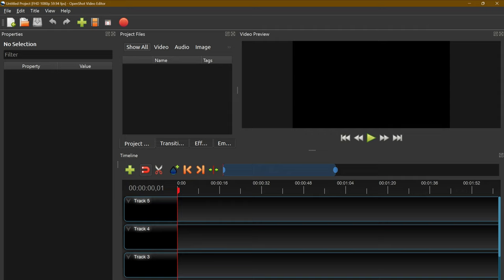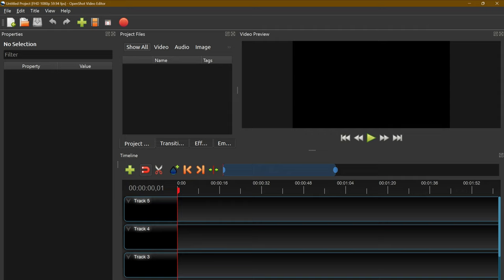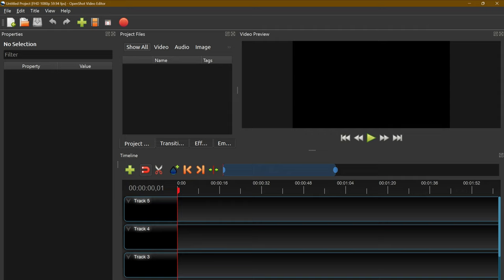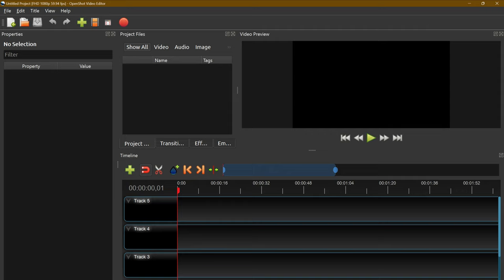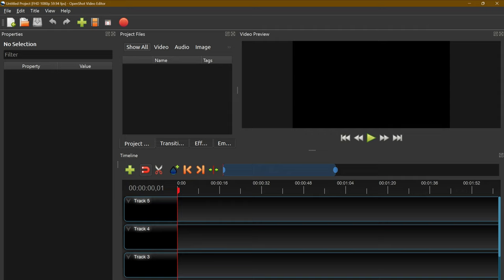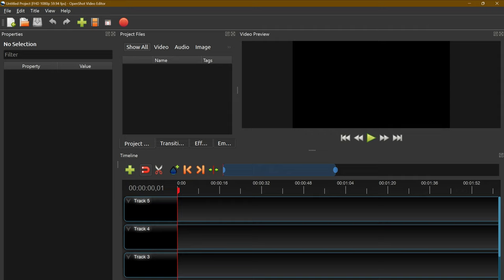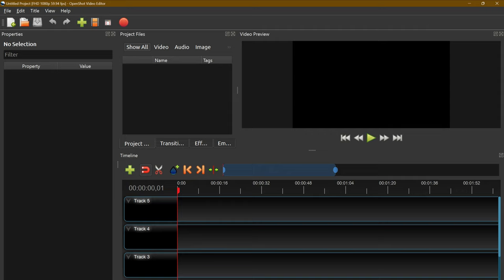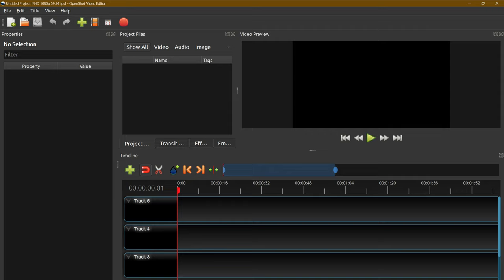HeadphonesNeil Reviews 09.02.24 Trying Out OpenShot Video Editor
I'm having issues with kdenlive so I'm trying out another open source video editor. I also find the transitions easier to find in OpenShot